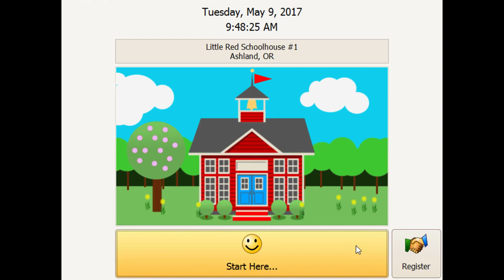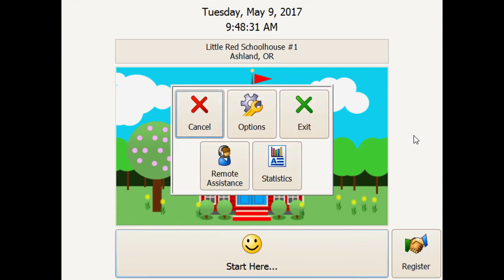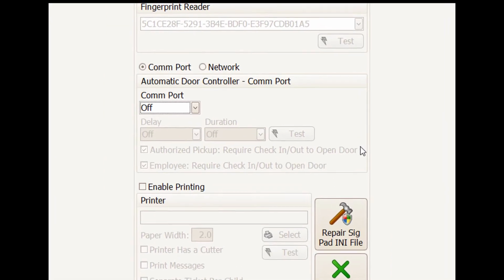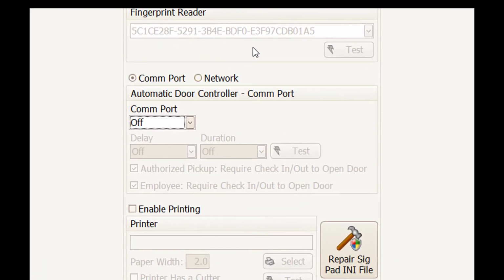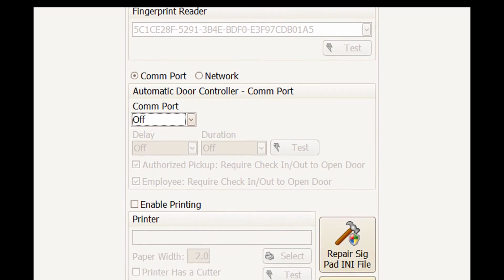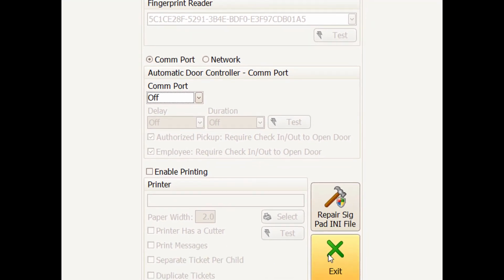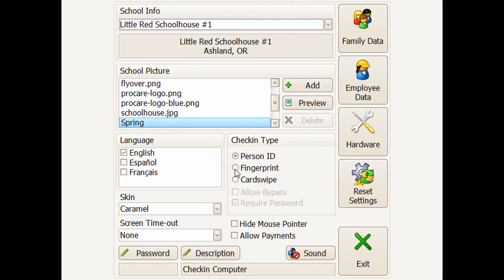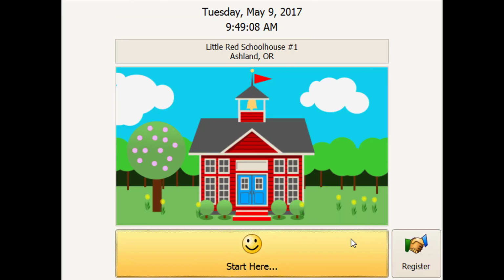Procare Fingerprint Reader Installation Instructions